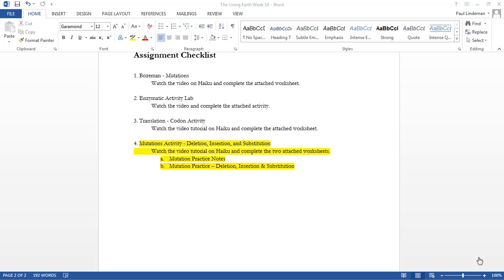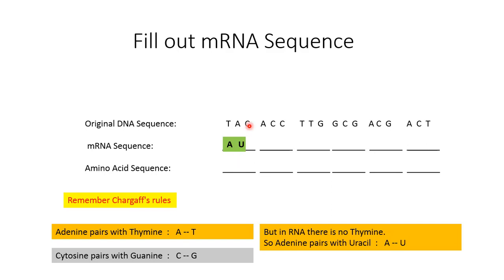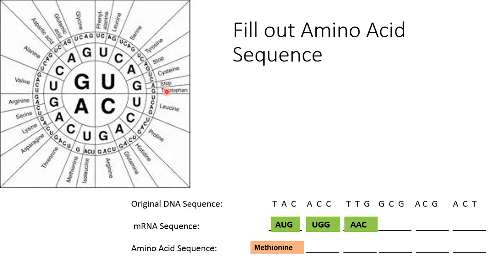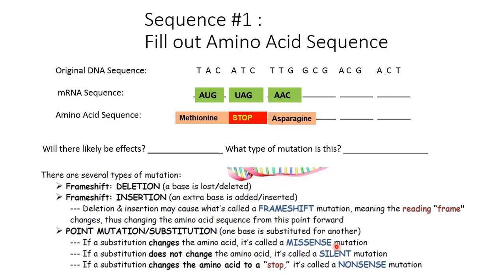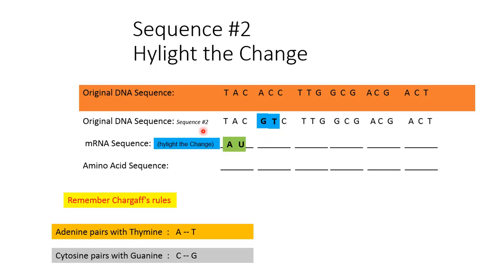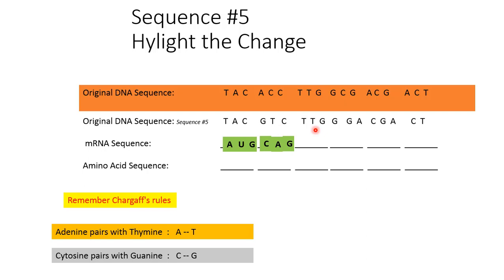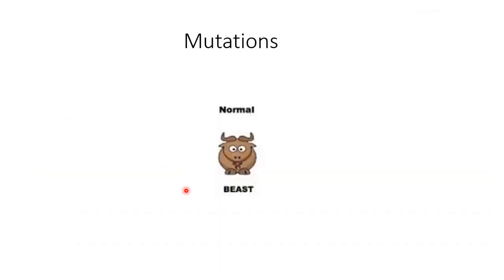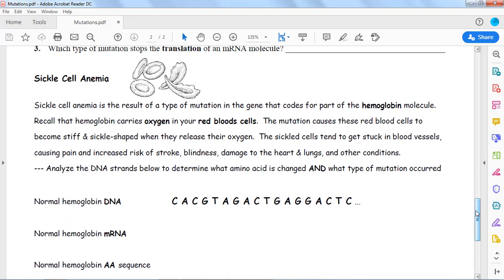Mutation Practice Notes